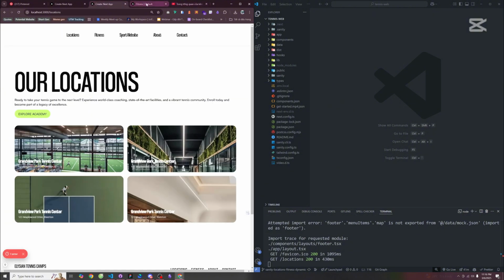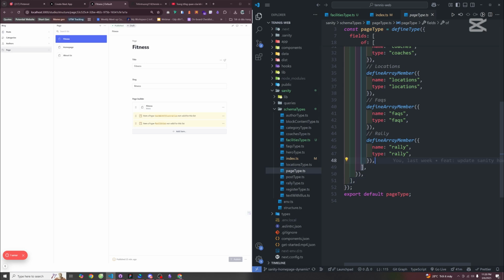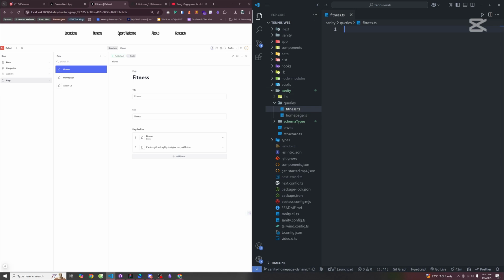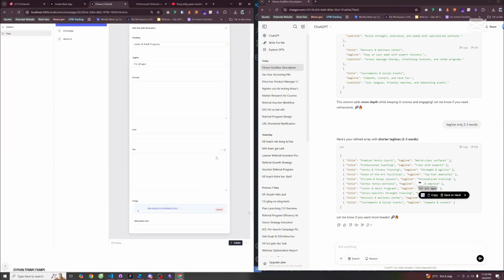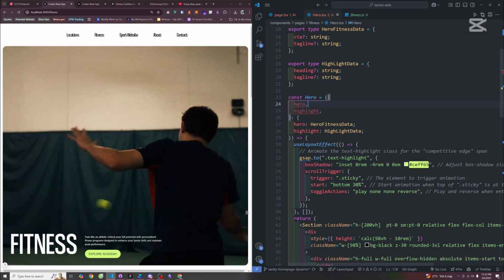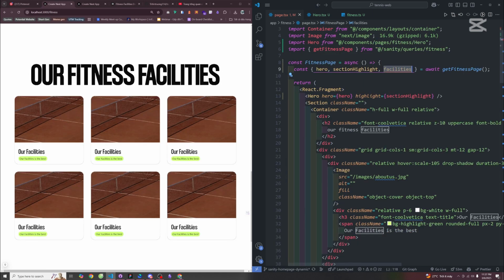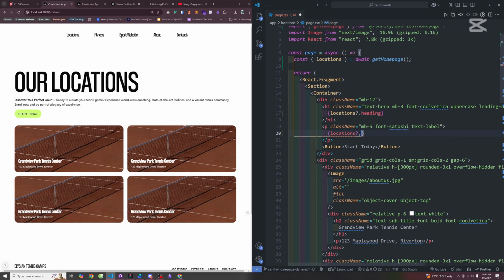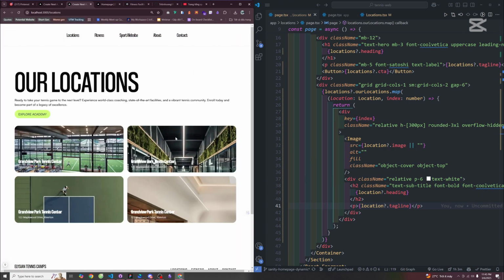Full Stack Next JS & Sanity - Sport Agency - Dynamic Fitness Page and Location Page with Sanity